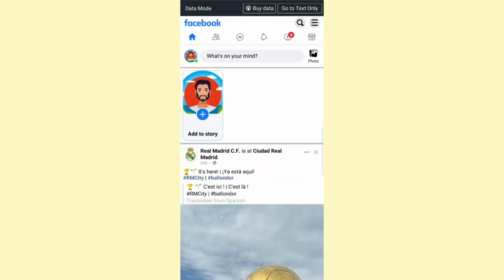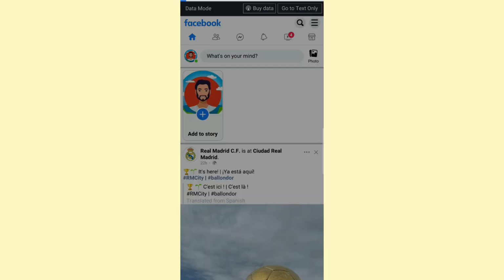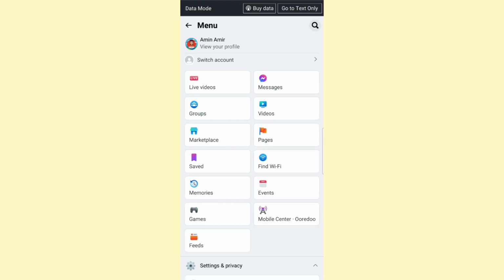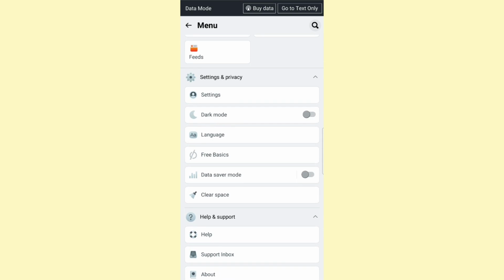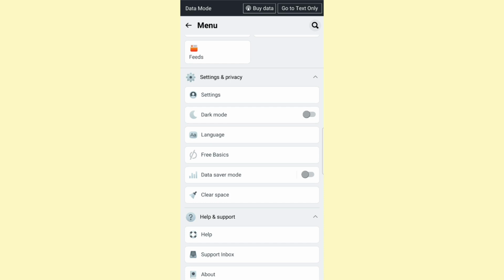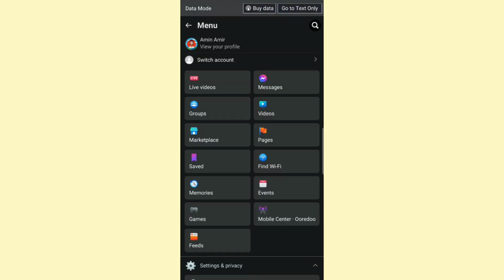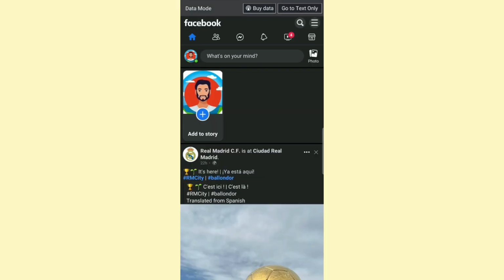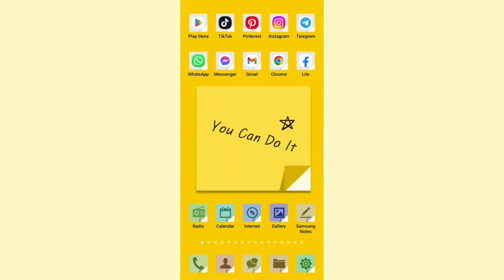How to Turn on Dark Mode on Facebook Lite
Learn How to Turn on Dark Mode on Facebook Lite. It is really easy to do and learn to do it in just a few minutes by following this super helpful tutorial.